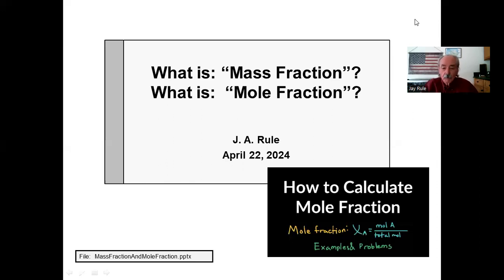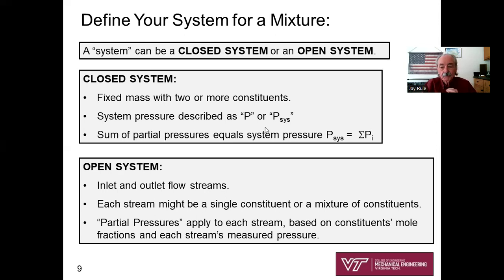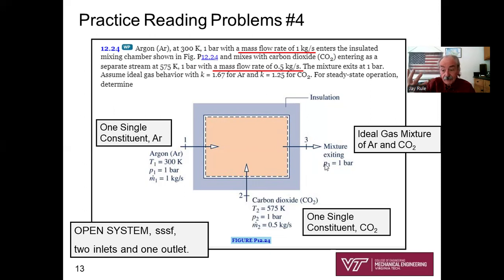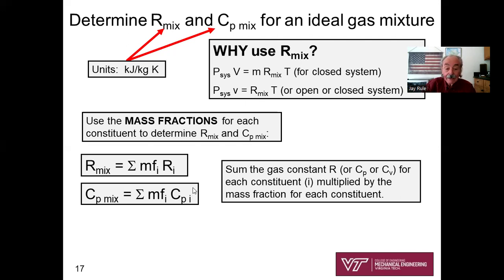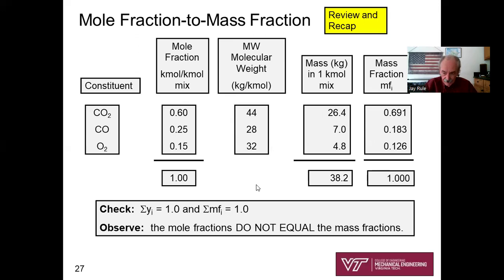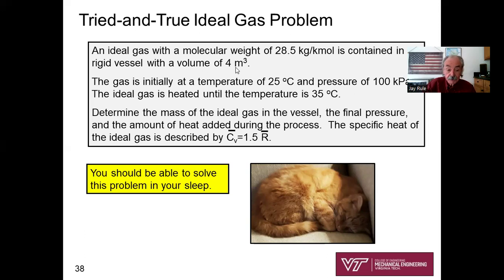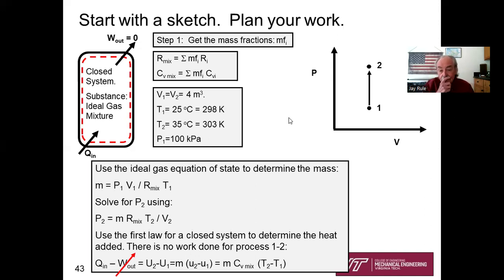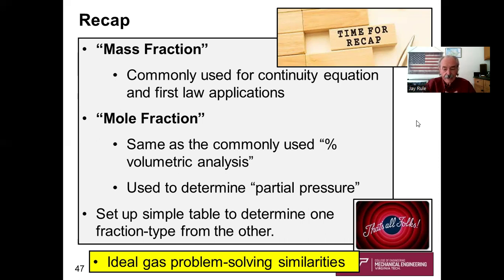MassFractionAndMoleFraction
Worked out examples for determining mass fractions and mole fractions for homogeneous ideal gas mixtures.  Static Slides